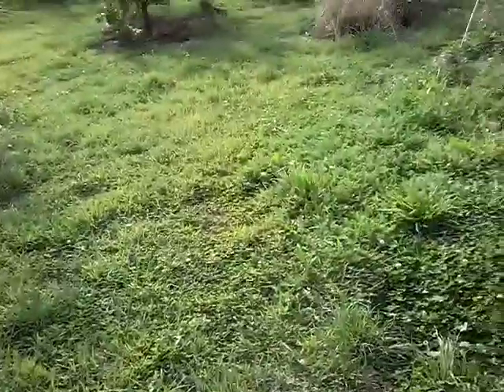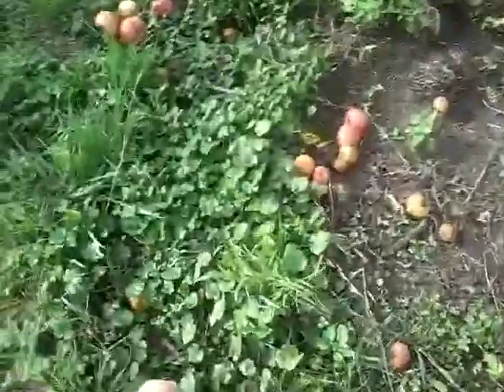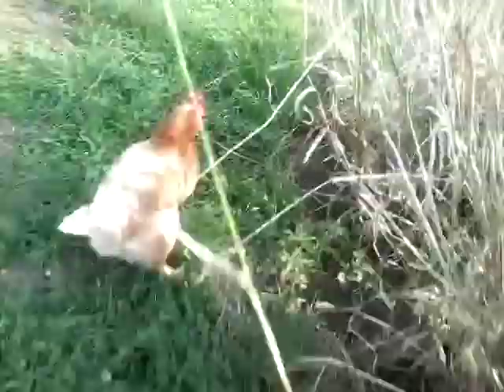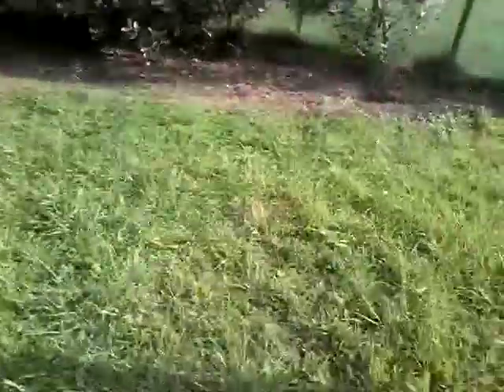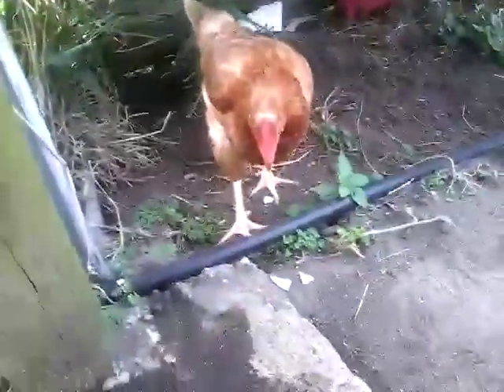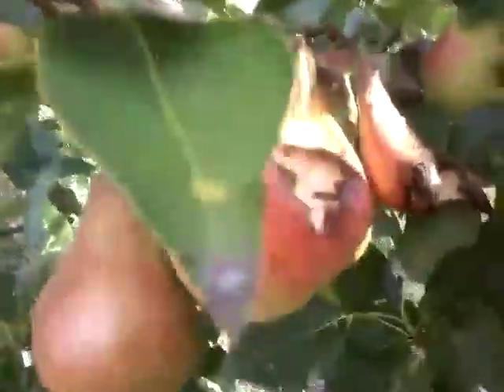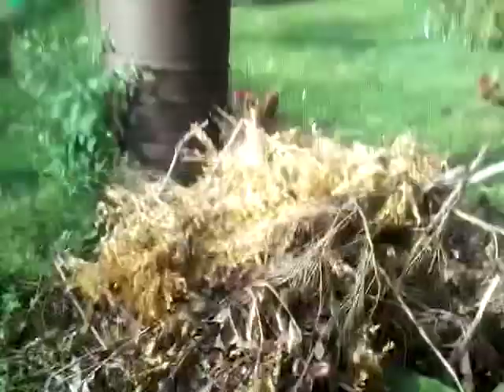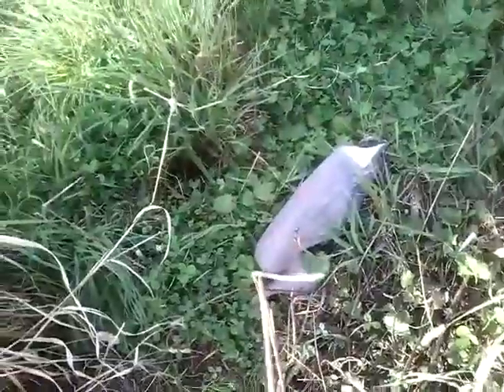Nature documentary (Season 1)